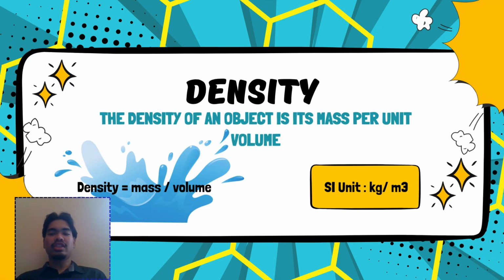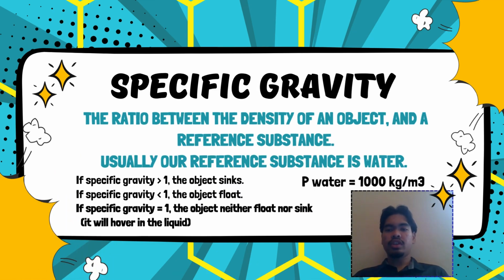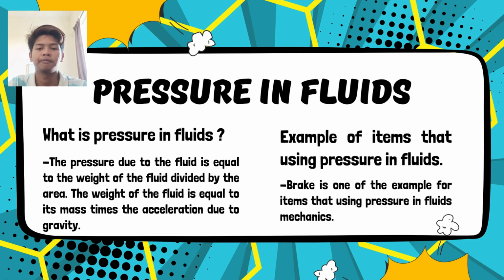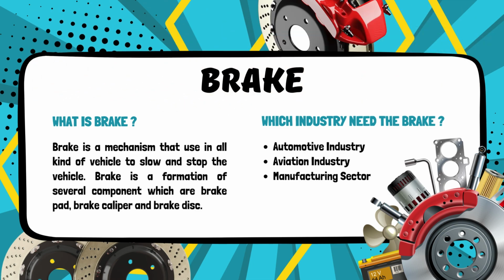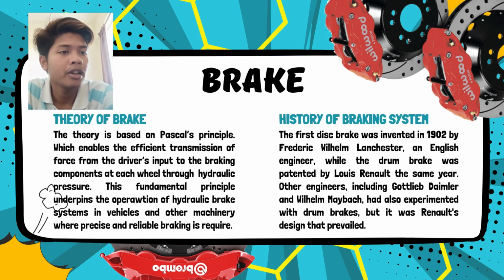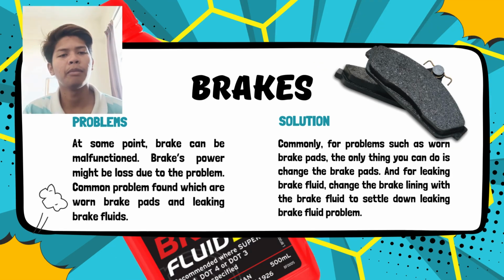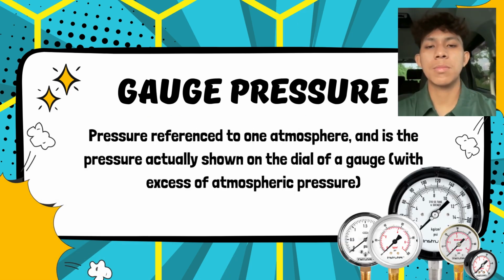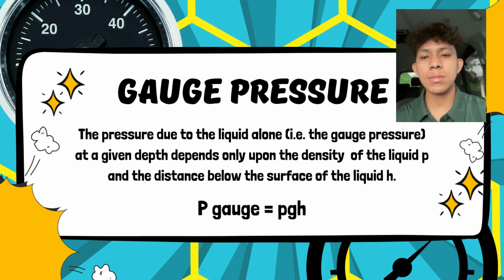PHY210 | VIDEO PRESENTATION | FLUIDS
Hi! We're from group A4AS120219. And this is our video presentation for PHY210. Hope you enjoy it!

In this video, we will talk about 3 things regarding to our subject, fluids.
There are 3 things we going to discuss here which are ;
1. Density And Specific Gravity
2. Pressure In Fluids
3. Atmospheric and Gauge Pressure

Prepared by;
1. Hifzul Iman (Ustad)
2. Muhamad Anas (Tokan)
3. Ikhmal Hisyam (Manok)
4. Shahrin Syahmil (Samel)